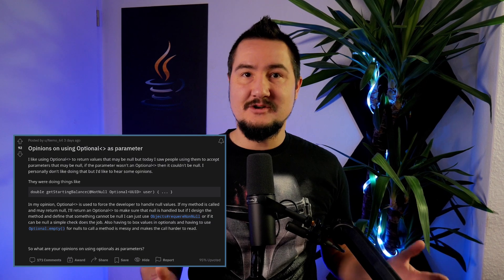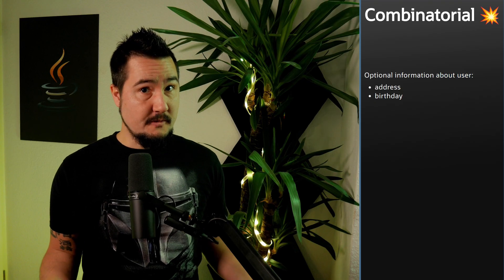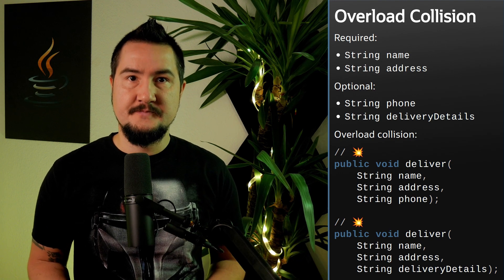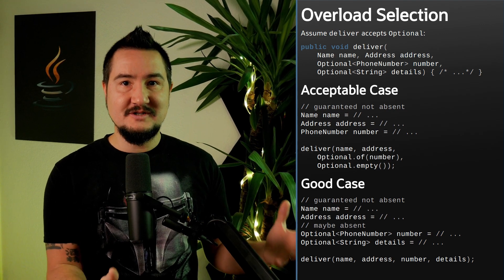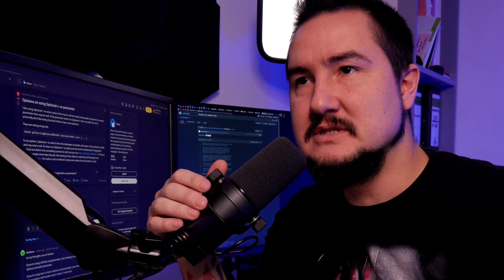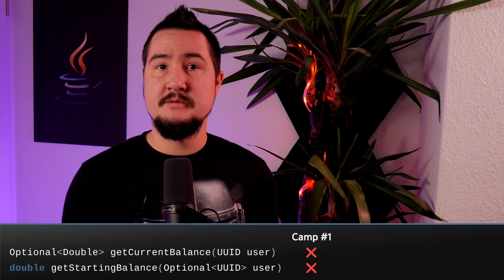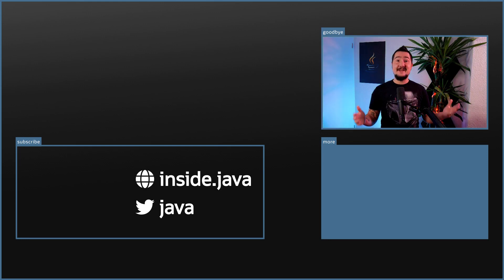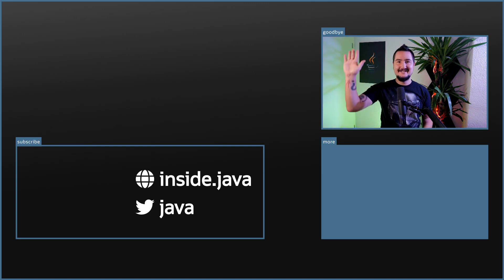Where to use Optional - Inside Java Newscast #19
Is it ok to use `Optional` as parameter type? Overloading is an alternative, but how well does it stack up? Thoughts on this question (and other `Optional`-related ones) can usually be put into one of three (and a half) categories.

0:00 ➠ Not again!
0:16 ➠ Intro

1:04 ➠ Overloading Instead Of `Optional`
1:23 ➠ Overloading - The Combinatorial Explosion
2:03 ➠ Overloading - Choosing an Implementation
3:10 ➠ Overloading - Builders and Parameter Objects

3:57 ➠ Discussing `Optional`

4:56 ➠ `Optional` Camps
5:30 ➠ `Optional` Camps - #1: Never use `Optional`!
6:13 ➠ `Optional` Camps - #2: Use `Optional` as a Return Value (in Limited Cases)
6:59 ➠ `Optional` Camps - 2½: Use `Optional` as a Return Value (Always)
7:12 ➠ `Optional` Camps - #3: Use `Optional` Everywhere!
8:03 ➠ `Optional` Camps - Where to Pitch Your Tent?

8:59 ➠ Outro

Categories